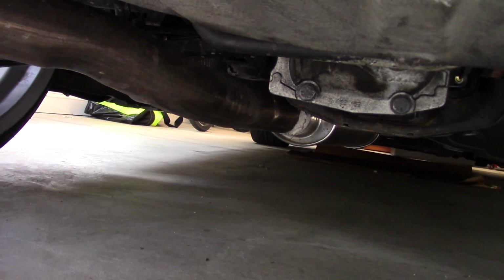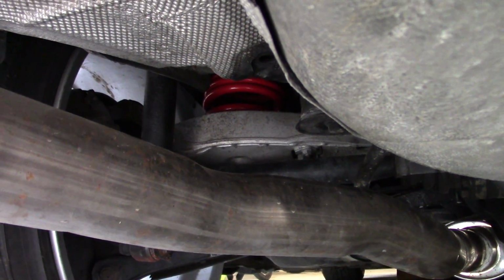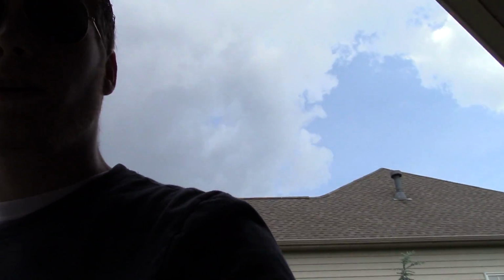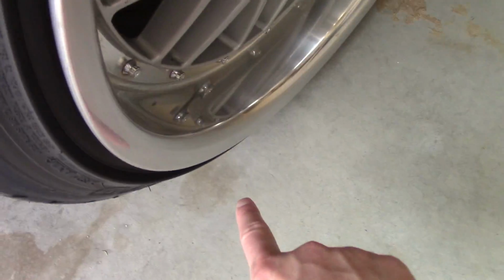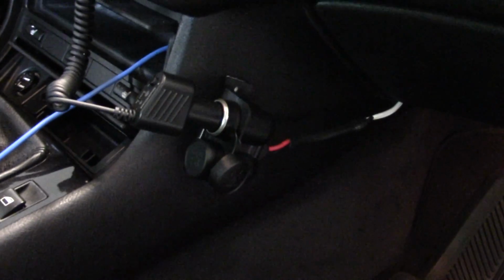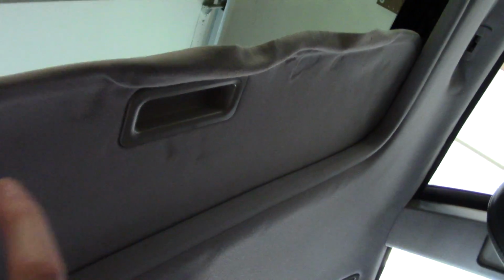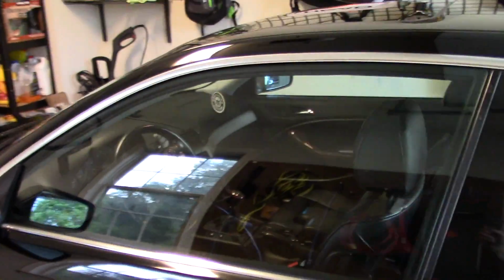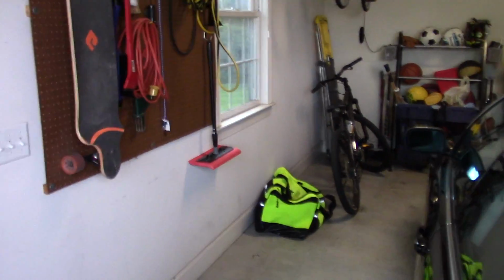Update on the E46's future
This video is a update about the e46 and our channel.